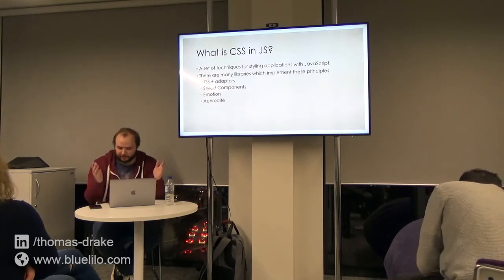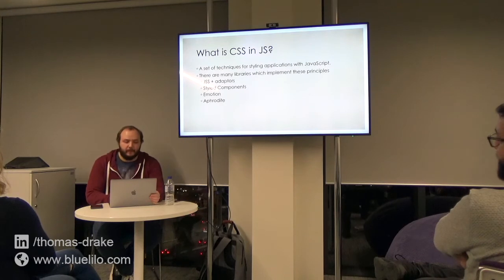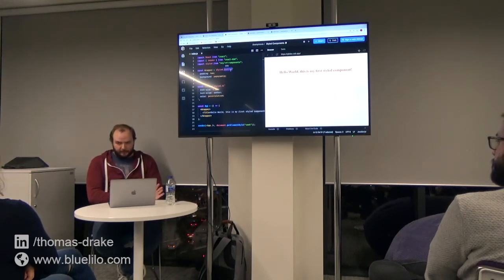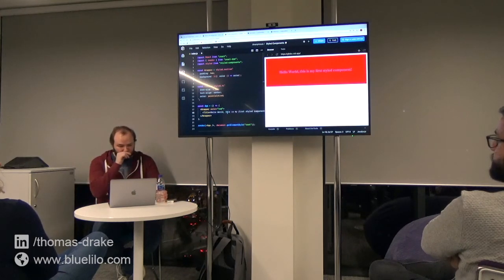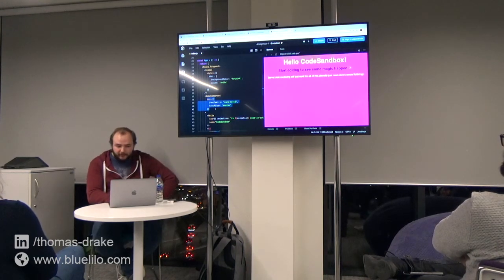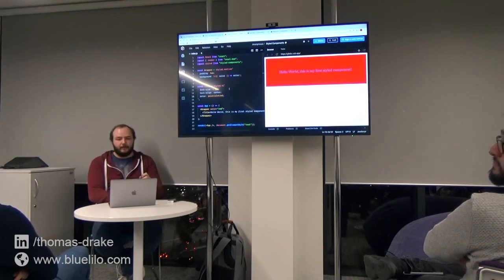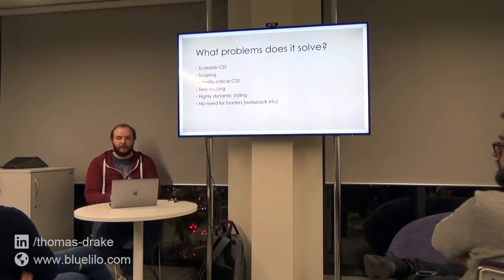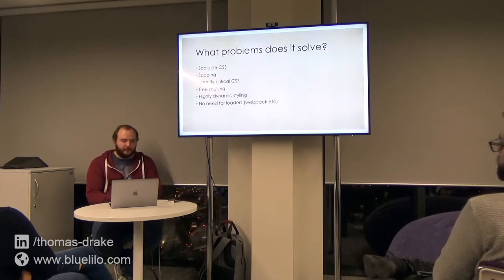An introduction to CSS in JS - Thomas Drake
A quick introduction into the pros and cons of CSS in JS.

Apologies for the not so great video quality, this was a last minute decision to record the talks and we didn't have a professional on hand to record for us, so this was a bit of a DIY job, we are working with our sponsors to get professional recording settup, so watch this space!